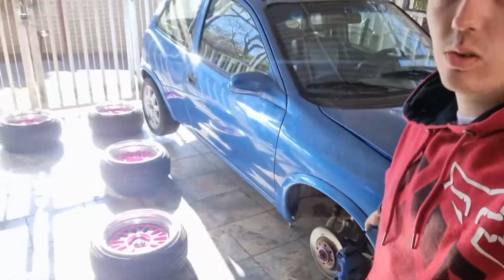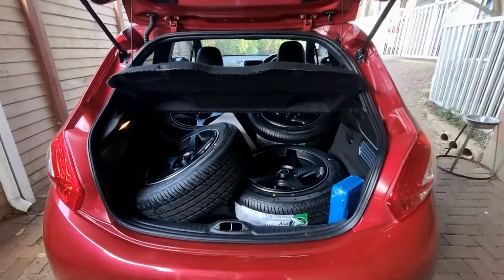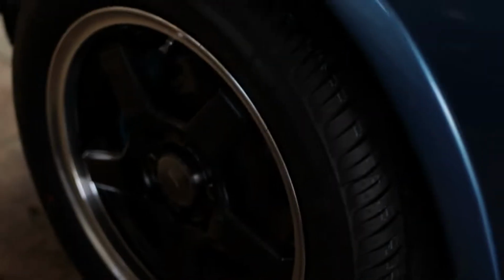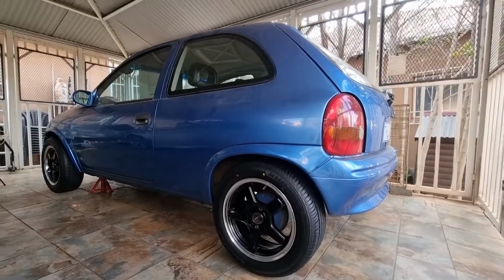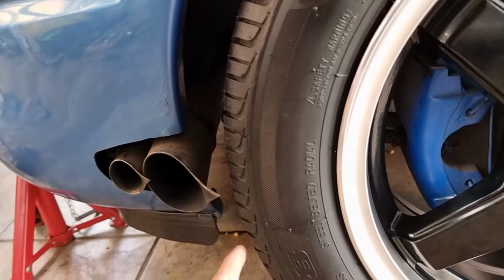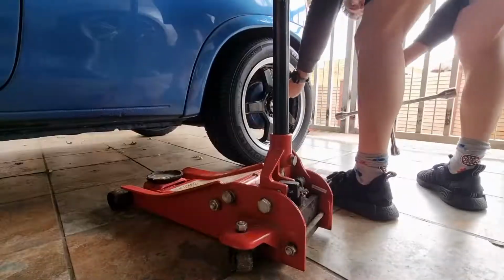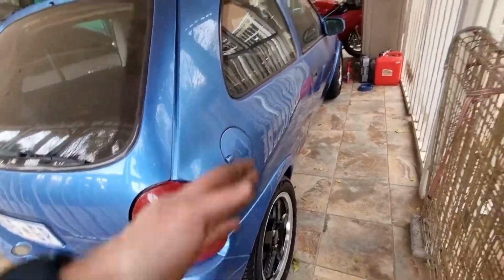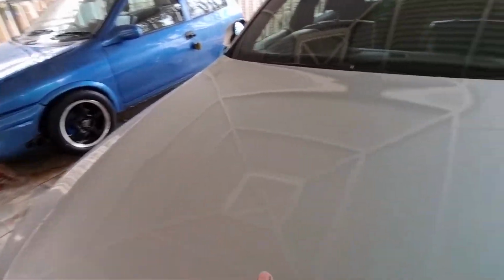We got some awesome new wheels for the C20XE Corsa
A few weeks ago I bought a C20XE Turbo powered Opel Corsa. Now the cars has a whole lot of work that needs to be done. But we are doing it one thing at a time. Today we are changing the rims on the car.